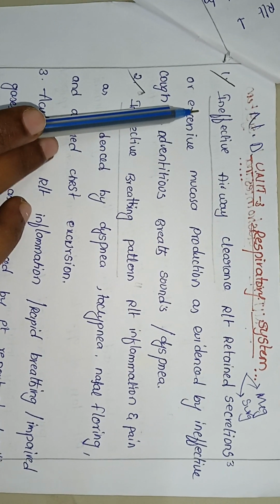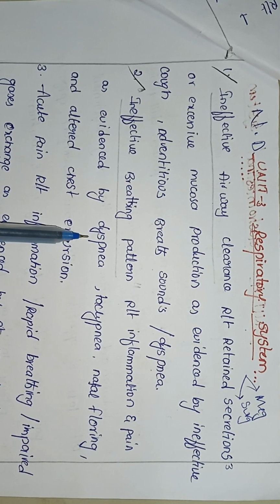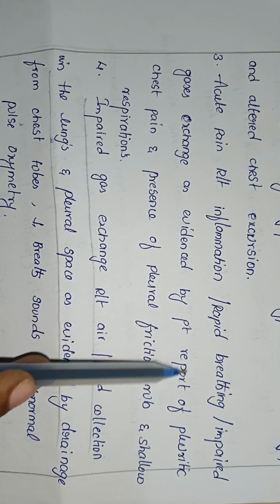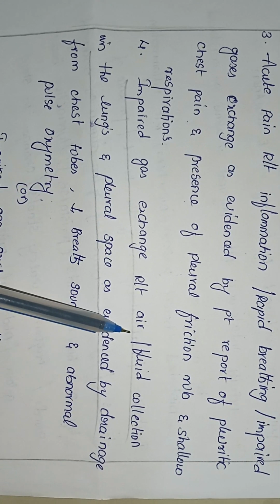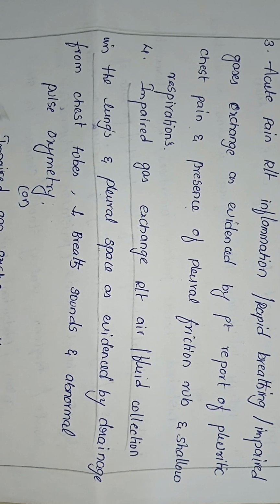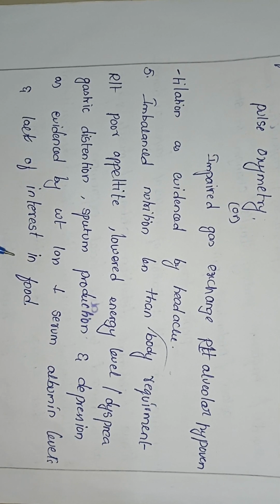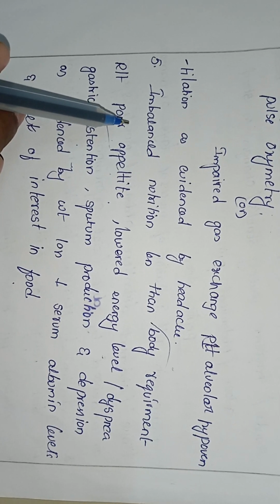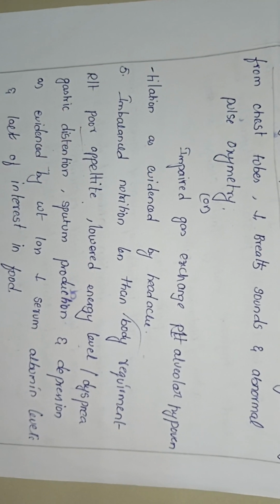nursing diagnosis for Respiratory system